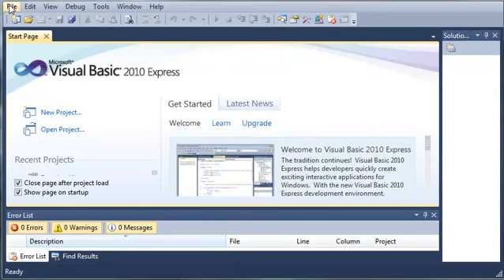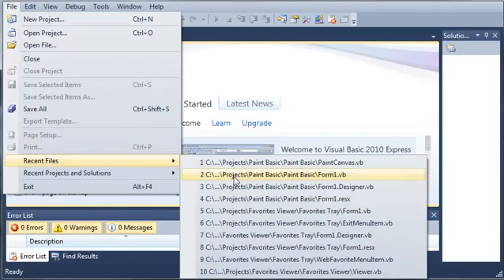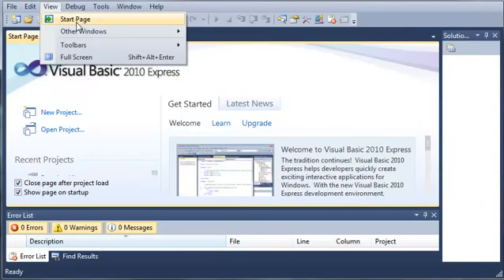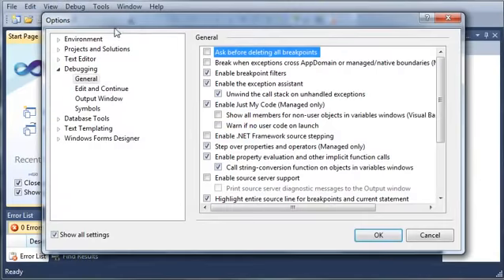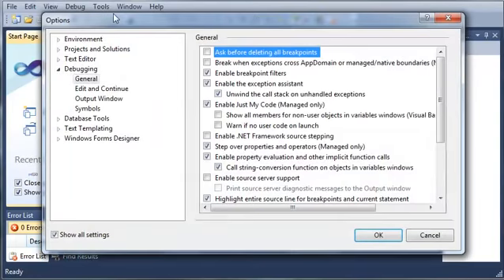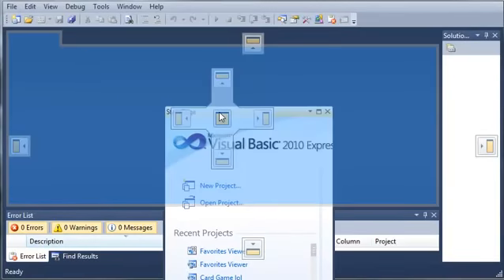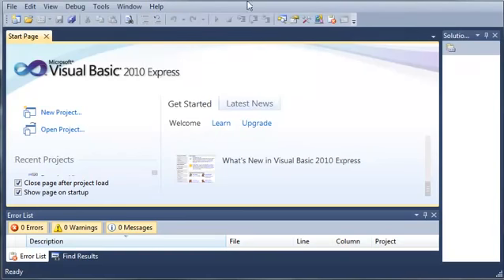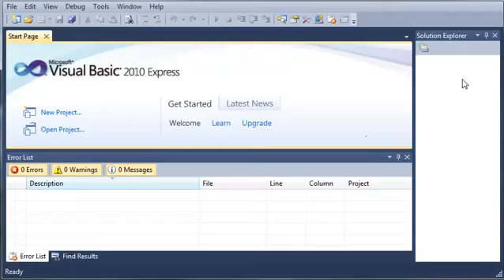Visual Basic - 3 "Getting Familiar With The IDE"